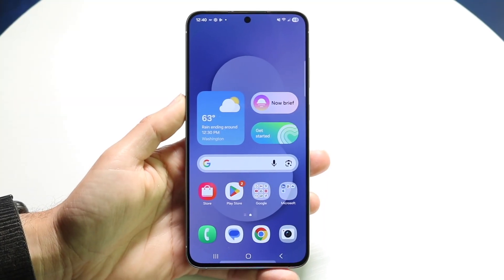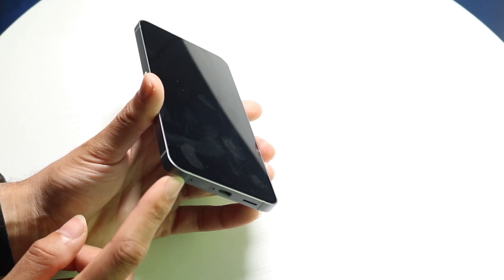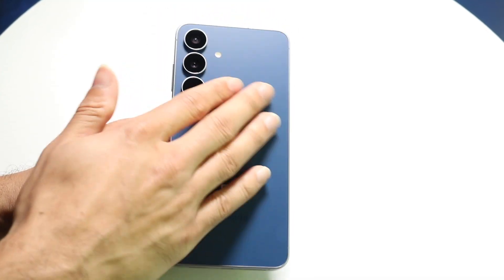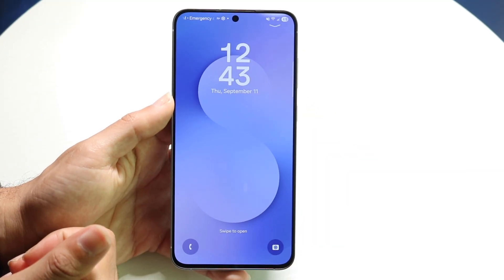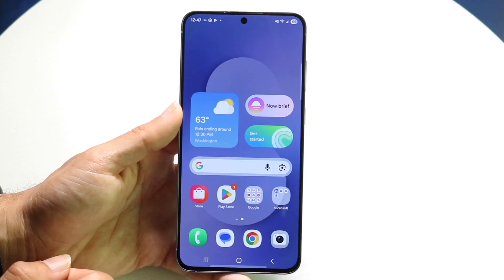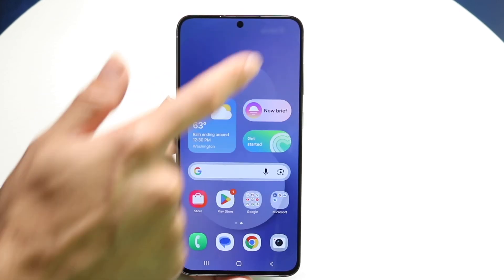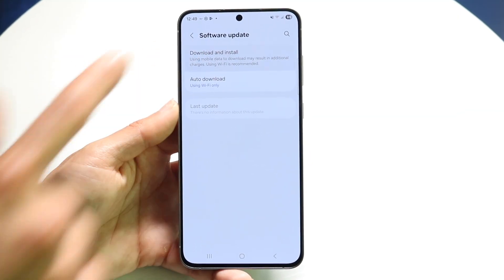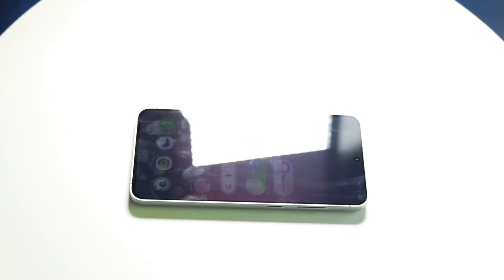How To Use Samsung Galaxy S25 FE! (Complete Beginners Guide)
Let's take a look at How To Use Samsung Galaxy S25 FE! (Complete Beginners Guide)